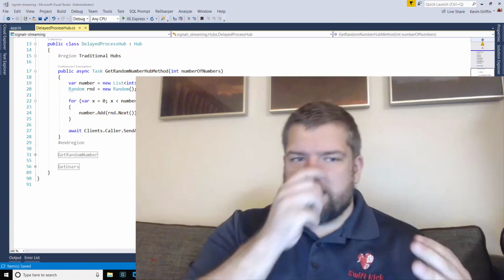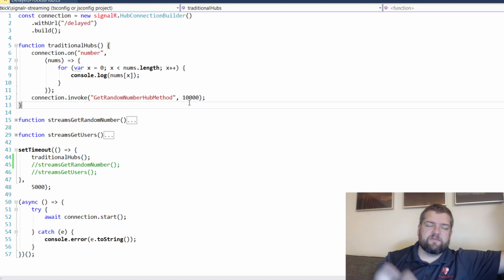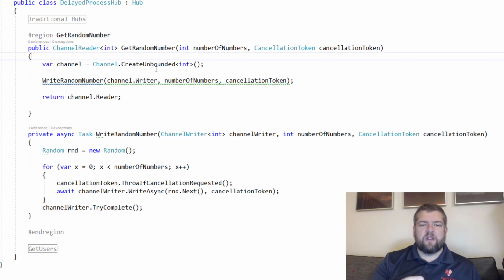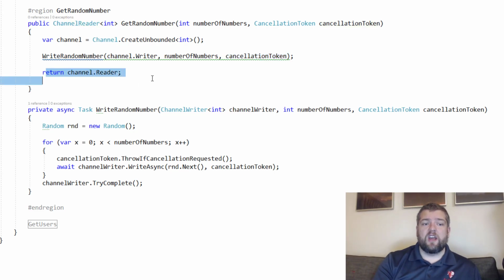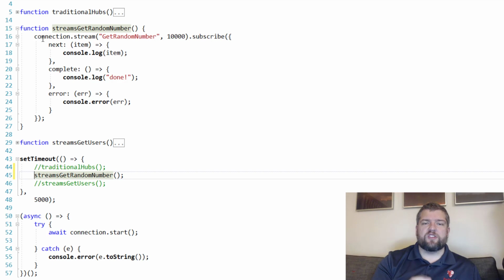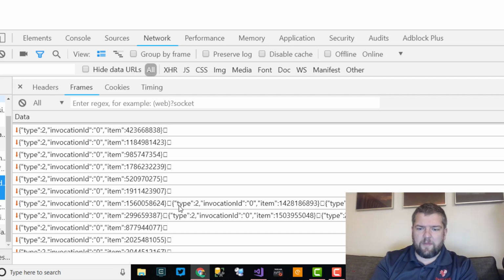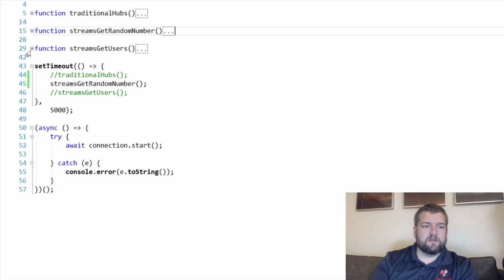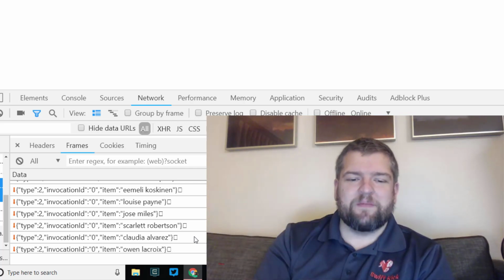Quick Introduction to SignalR Streaming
Streaming is a brand new feature in SignalR that isn't commonly talked about.  It can help you more efficiently send data from your server down to a client.

In this video, Kevin Griffin of Swift Kick will walk you through how we've solved the problem of sending large data sets to a client via traditional Hubs and then how streaming can make this process better!

All source code is available at